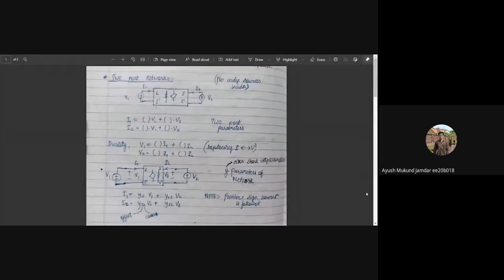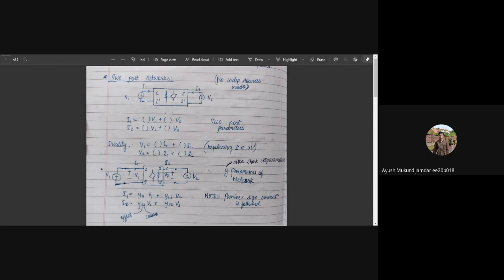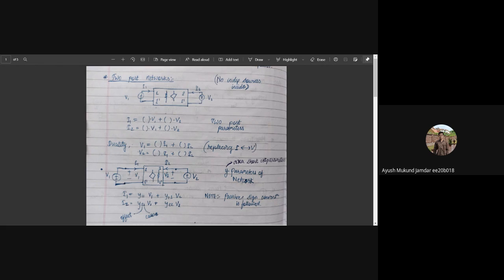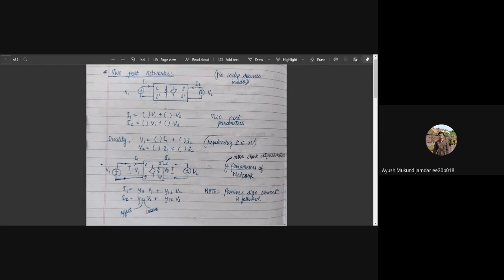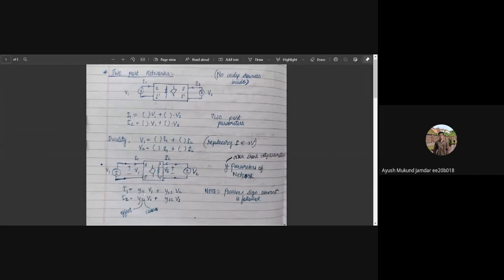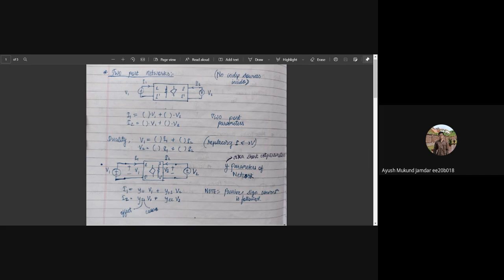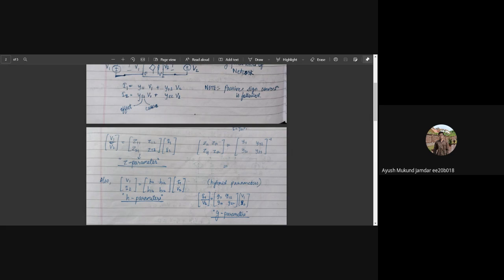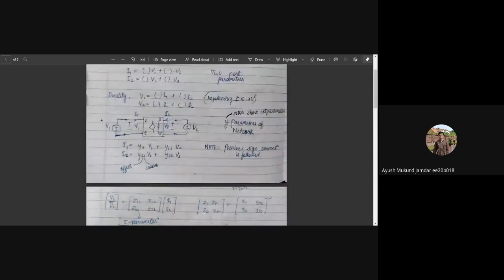6 Two port networks 1